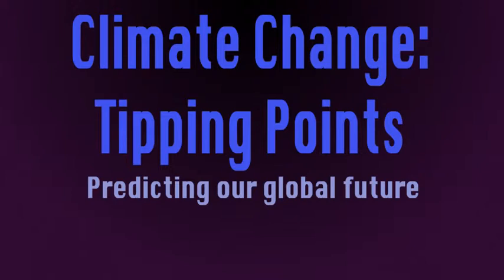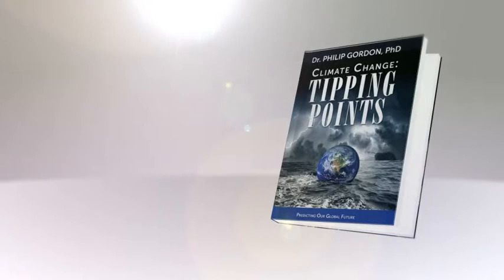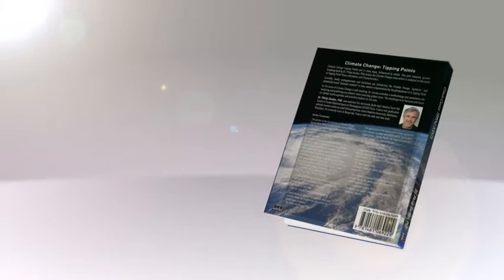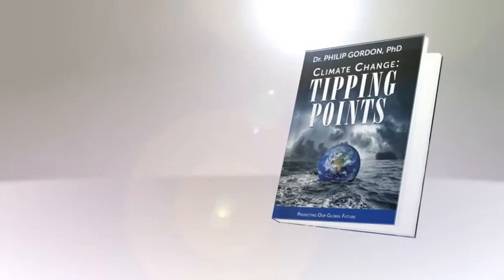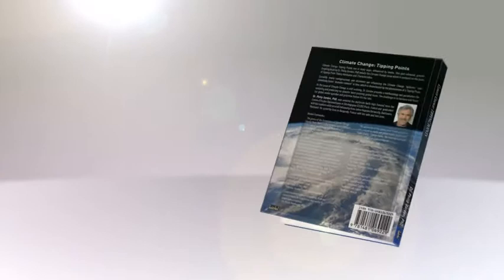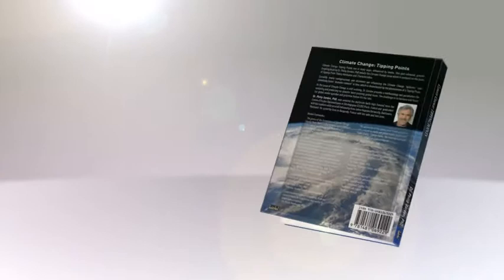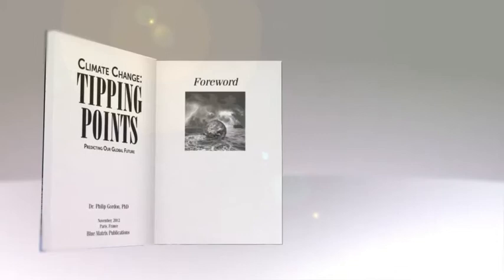Climate Change: Tipping Points: By Dr. Philip Gordon, PhD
Climate Change Tipping Points are in many ways, influenced by media. This just released, ground-breaking book by Dr. Philip Gordon, PhD details the Climate Change issue which is analyzed on the basis of Tipping Point Theory Attributes and Characteristics.

Currently, media contagiousness and stickiness are influencing the Climate Change "epidemic" and potentially (soon) "dramatic moment" in time, which is characterized by the phenomenon of a Tipping Point.

As the issue of Climate Change is still evolving, Dr. Gordon provides a methodology and parameters for analyzing and predicting our planets' most pressing global issue. The challenge is to harness and focus our global media agendas and priorities before it's too late.

Dr. Philip Gordon, PhD was awarded his doctorate (with honors) from the Centre d'Etudes Diplomatiques et Strategegues (CEDS) Paris, France and graduated with his masters while on a full-fellowship from Johns Hopkins University, Baltimore, Maryland. He currently lives in Burgundy, France with his wife and two sons.

Peer Review Comments:

"The genius of the formulation of Climate Change Tipping Point Theory is that it takes explicit account of the role of social media and the internet at facilitating bifurcations and promoting dynamical instability. In effect, we have trimmed a few feet of tail off the kite.

As a reader, I was informed and educated as to the factors which conspire to influence stability / instability in complex social systems...the book does a good job of making sense of past bifurcations and dynamical instabilities, namely political instability, our perception of global climate change...my compliments on a truly insightful book."
- Prof. Dr.(med.) Peter S. Geissler, A.B., B.S., M.S., M.Phil., Ph.D. (Yale)
M.A., M.Eng., M.S., Ph.D., M.S., M.D., M.Phil.(Cantab)

"...a mass undertaking (very motivated) of how (we) as a society can become aware of future global events. Excellent!"
- Dr. Derek El Zein, PhD
Professor, Avocat, Expert: Communications

" ...a very insightful approach to the theory and our future possibilities. I am passing it along to my colleagues, thanks for sharing this with me."
- Dr. Ralph Morehouse, PhD

"The application of the tipping point theory qualitative ratio analysis to media and global events, is a fascinating one."
- Dr. Serge Besanger, PhD
Expert, International Monetary Fund

"...very interesting application (of the Tipping Point Theory)...potential opportunity for predicting other global events."
- Dr. Adam Ajlani, PhD
Professor, Sciences Politic and Political Consultant, France TV1

"...very innovative approach to modeling very complex studies for comparison. Well-suited for similar types of analysis."
- Dr. Emmanuel Caulier, PhD
Professor and Expert: International Political Relations, Avocat